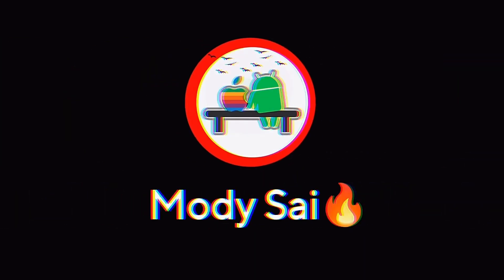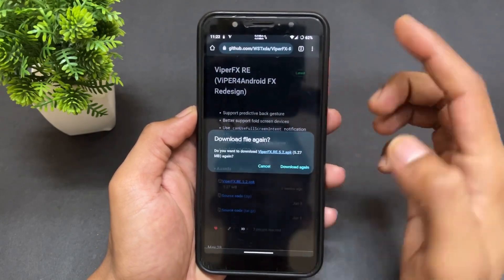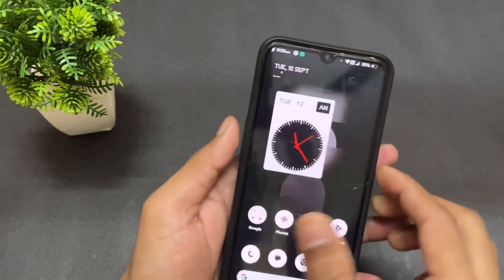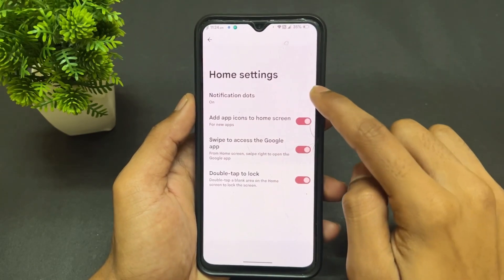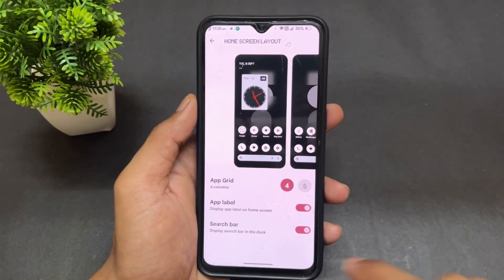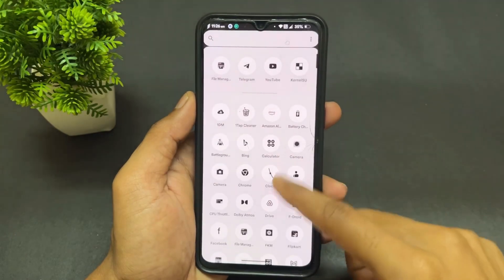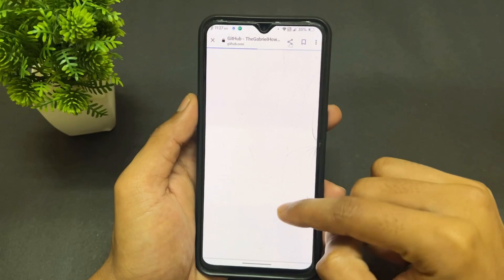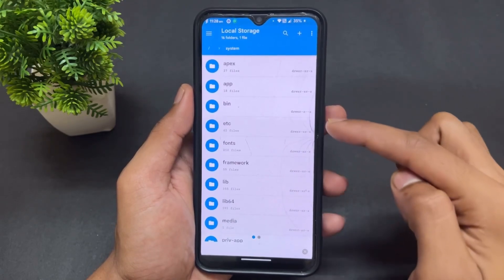Best Magisk Modules 2025 | Best KernelSU Modules 2025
Welcome to the ultimate guide for Magisk Modules in 2025! If you're rooted and ready to take your Android device to the next level, you’re in the right place. In this video, we dive deep into the best, most powerful, and game-changing Magisk modules available this year — from boosting performance to enhancing battery life, improving gaming, enabling hidden features, and more!
Whether you’re a seasoned root user or just starting your Magisk journey, this updated 2025 list has something for everyone.

✔️ What Magisk modules are and how they work
✔️ How to install Magisk modules safely in 2025
✔️ The most powerful modules for gaming, performance & customization
✔️ Hidden gems you probably haven’t tried yet
✔️ LSPosed & Zygisk modules compatibility
✔️ Battery saving & charging boost modules
✔️ Modules that help you pass SafetyNet / Play Integrity
✔️ Recommended combinations for specific use cases (e.g. gaming setup, power-user setup)

◉ All Modules Link :-

best magisk modules 2025
best magisk modules for gaming
magisk modules
best new magisk modules 2025
best magisk module
top best magisk modules 2025
magisk module
top magisk modules
new magisk modules
top 10 magisk modules
magisk modules 2025
top 5 amazing magisk modules
top 5 magisk modules
top favourite magisk modules
top 3 magisk modules
android 11 magisk modules
magisk modules 2025
magisk modules for gaming
gaming magisk module
lsposed modules
super fast charging magisk module
lsposed module
fast charging magisk module
lsposed magisk module
charging magisk module
charging magisk module download
lawrun kernel latest
custom kernel
kernel
lawrun kernel
lawrun kernel installation
lawrun kernel for snapdragon 845 latest
lawrun kernel v16.0
lawrun kernel for f1
lawrun kernel poco f1
installer
lawrun kernel new build